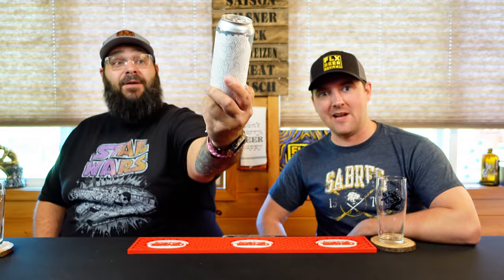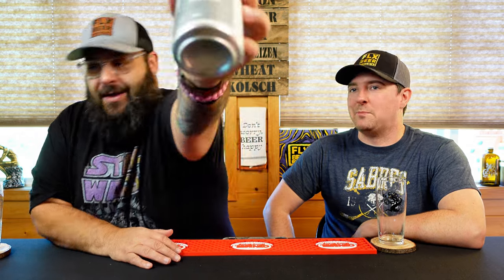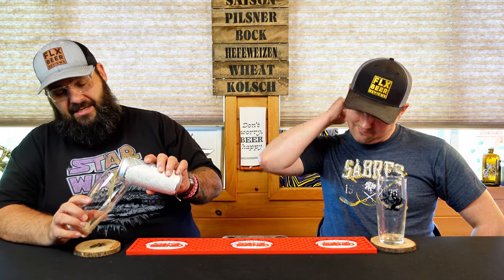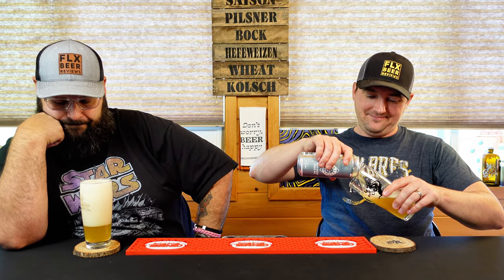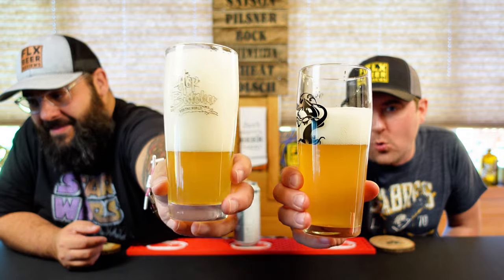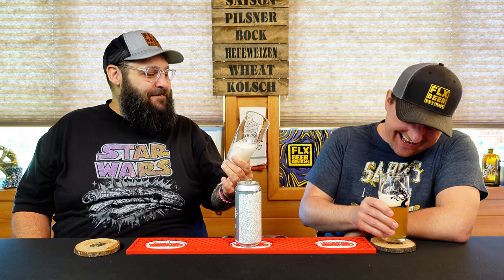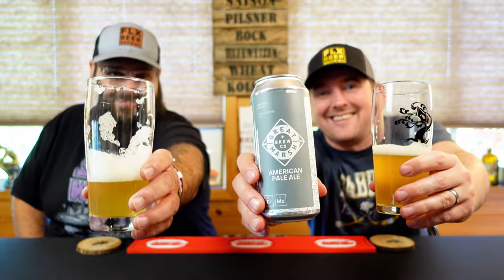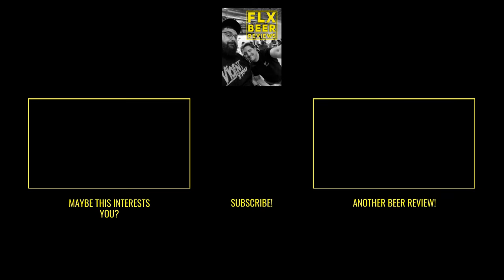Great Marsh Brewing Co. | American Pale Ale (American Pale Ale) | Beer Review #592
Hey gang! Today, we try a beer from the Great Marsh Brewing Company located in Essex, MA. This is their American Pale Ale, which is not a stout but in reality, if your mind can comprehend such a thing, although...few can, for it is but a cosmic state of being that molds the thinking compartments and departments into shapes not yet labeled by the everyday science folk...so, yeah, this is an american pale ale and comes in at 4.5% abv. The description is as follows:

Well hopped light pale ale with noticable hop flavor and clean easy finish.

Follow the main man @KeepItFunkyBeerNDankReview